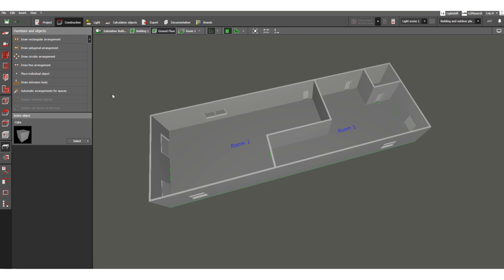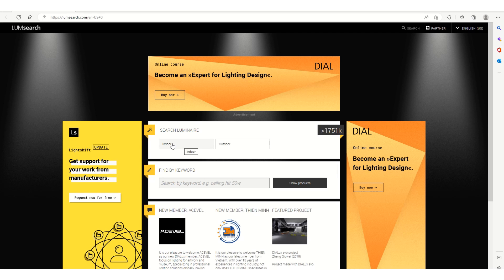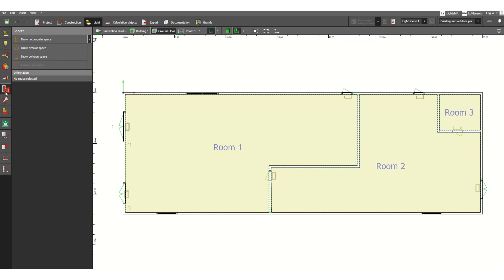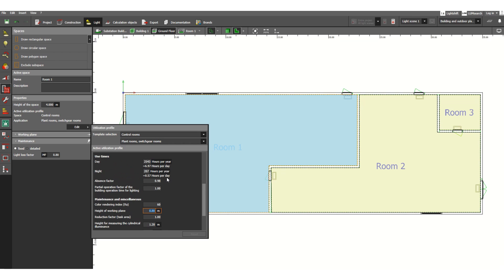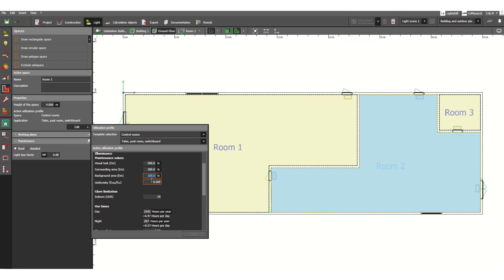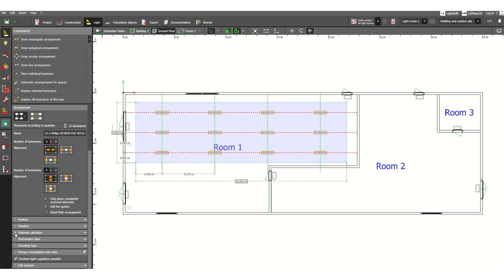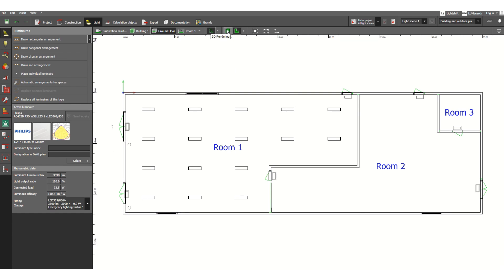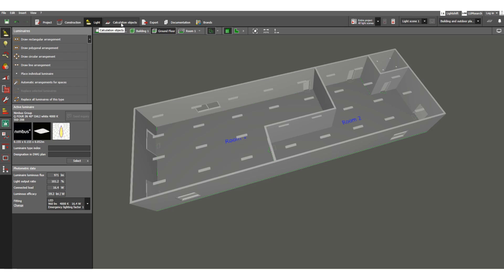[#10] DIALUX Evo Software - Indoor Lighting Calculation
DIALUX Evo Software is used for Indoor Lighting Calculation..